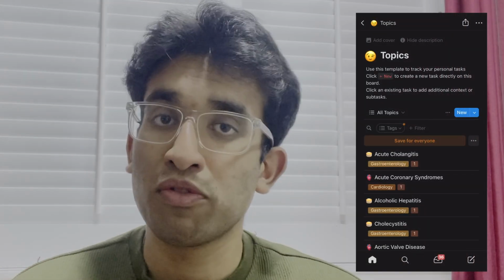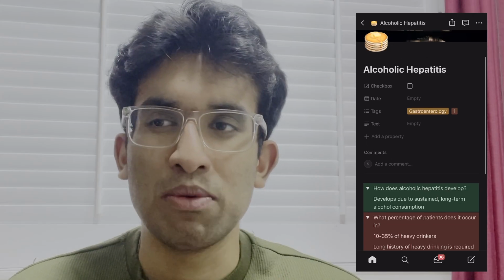How To Succeed in Medical School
I'm Shivank, a Fourth Year Medical Student. Today's video is advice on how to revise for first, second and third year exams.

00:00 - Introduction
00:13 - Why To Use Notion?
02:36 - Senior Advice
03:33 - Why To Use Anki?
04:52 - Importance of Lecture Notes
05:42 - PassMed vs QuesMed
08:06 - OSCE Advice